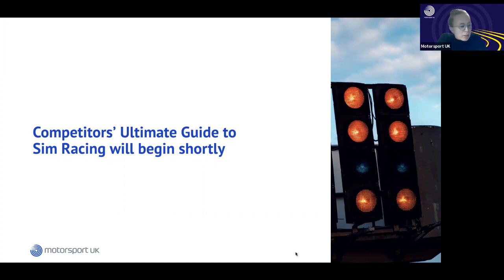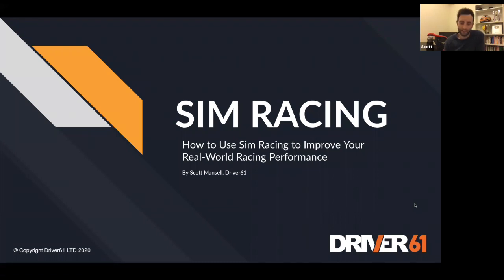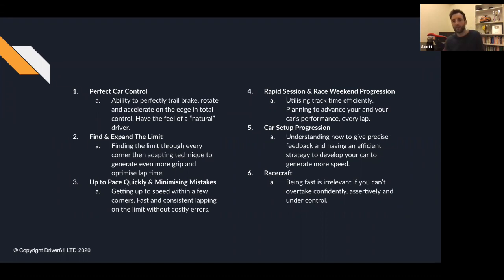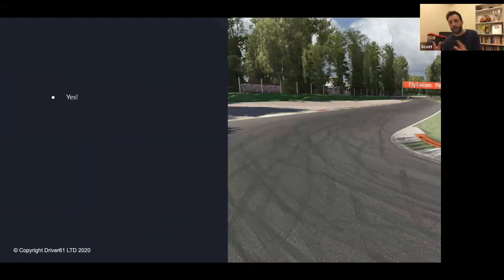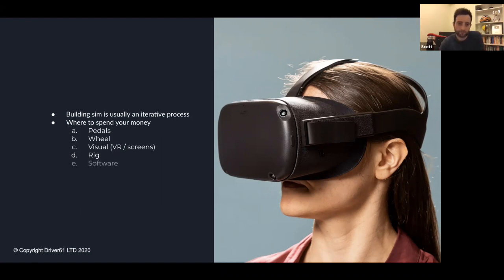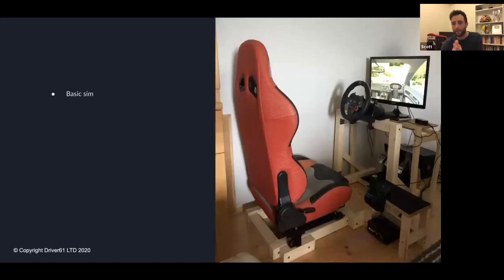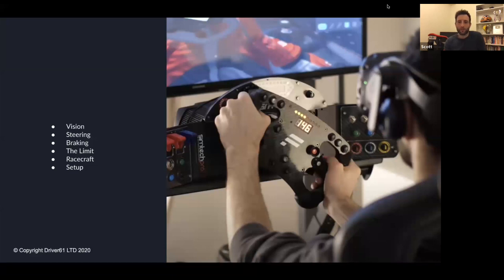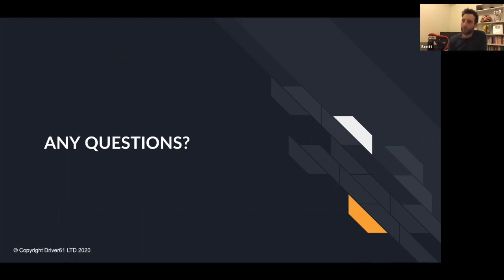Ultimate Guide to Sim Racing with Driver 61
Get faster on track, feel in total control and fulfil your driving potential. Led by guest host and professional driver coach Scott Mansell, this session covers:

Sim racing fundamentals of vision, steering, braking and grip generation / limit manipulation
How to use Sim Racing to prepare for testing on track
Sim racing tips and common mistakes

Over the last 15 years, Scott has spent hundreds of thousands of miles coaching drivers in race cars, as well as training for brands such as Ferrari, and F1 teams Lotus and Renault.

During the last three years, Scott has honed a method of practical training that is very different to traditional coaching and quickly makes substantial improvements to a driver’s lap time, confidence and consistency. In 2019 alone, he spent 26,000 miles with 120 different club drivers in the same car on the same circuit. During this time, he has discovered the main blockages that cost drivers lap time and ultimately results.